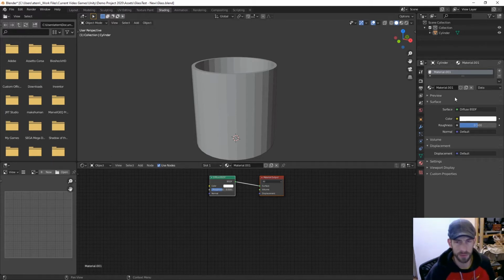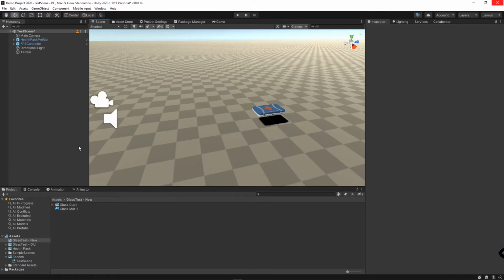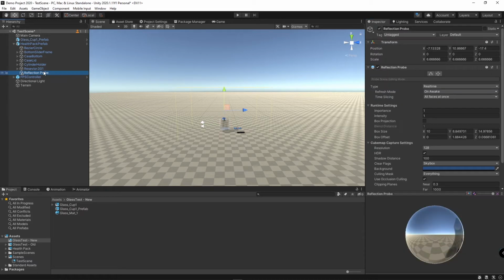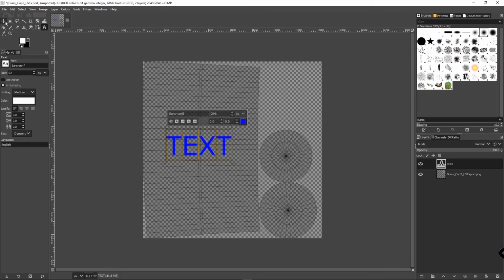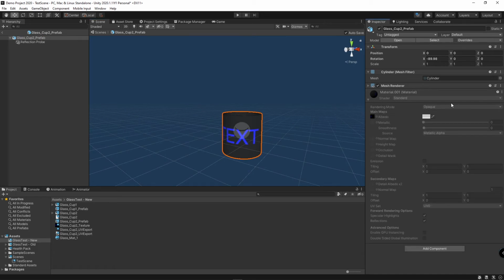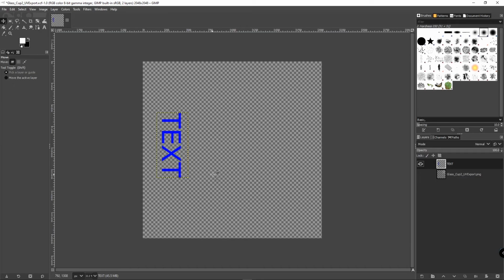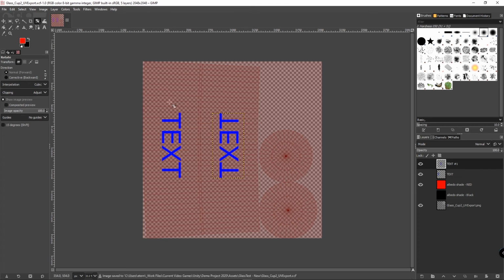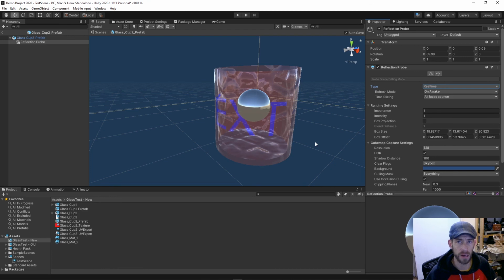TWO Ways of Getting a Glass Blender Object to Look like Glass in Unity - One With and Without PNG.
Transparency doesn't translate from Blender into Unity, so you have to know how to recreate your shaders in Unity to make your object look like glass.  This video will show you two ways to make a glass shader in Unity - One that is simple, and the other uses UV Maps and PNGs.